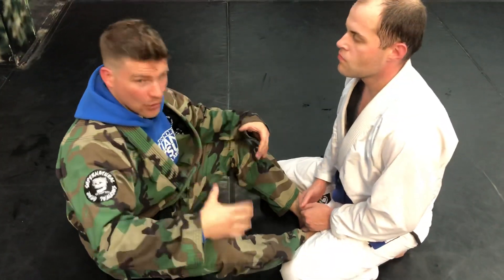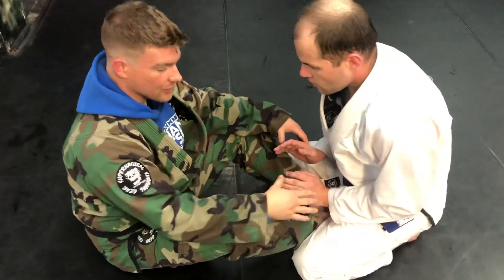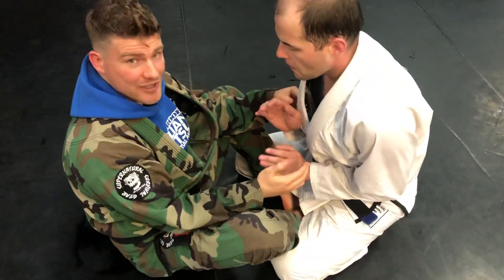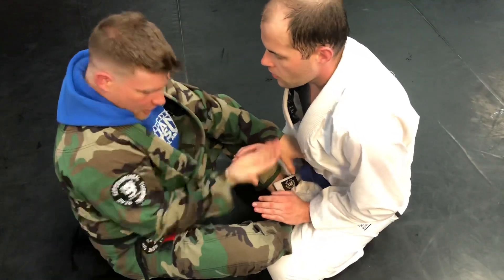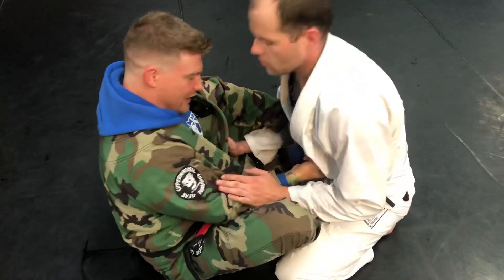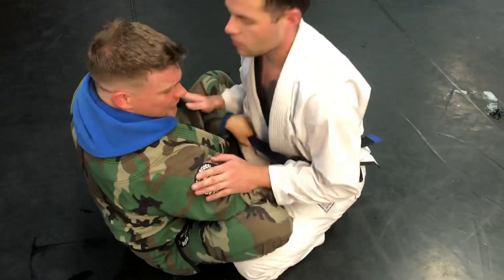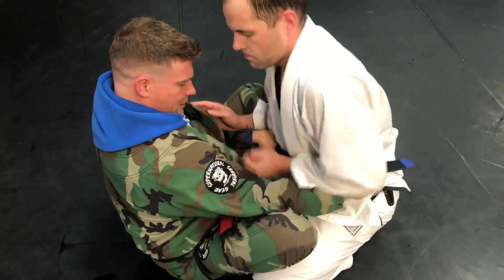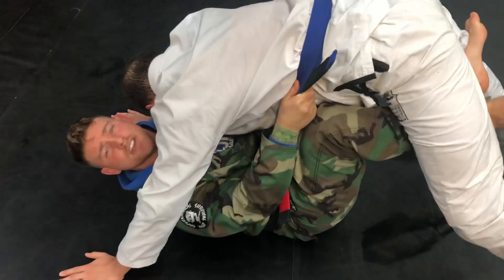Get The Underhook In Butterfly Guard - ZombieProofBJJ (Gi)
ZombieProof Gi Technique: “The Belt Wheel” Underhook ☠️ Buy The Ghost for more info on ZP, if you are in Cape Breton check us out for a FREE class ... Text "BJJ" to NOW!!!